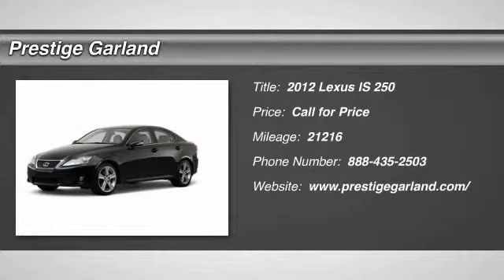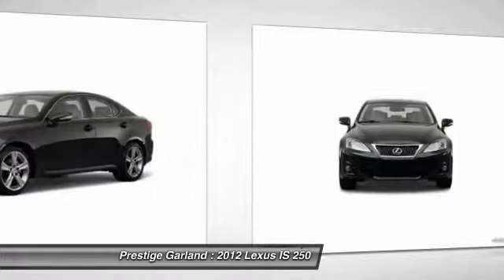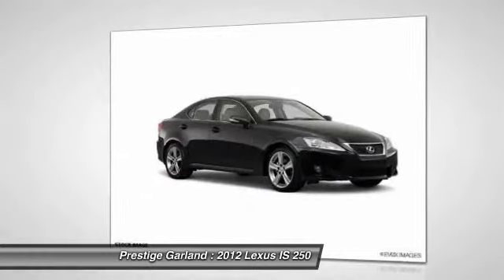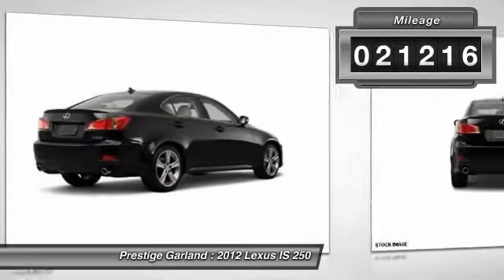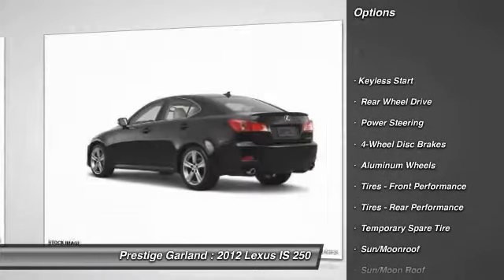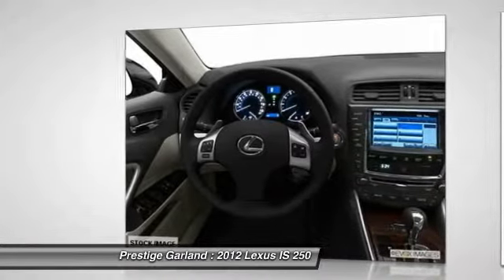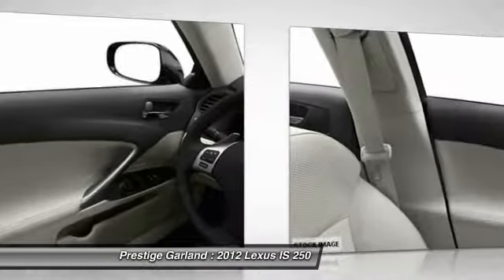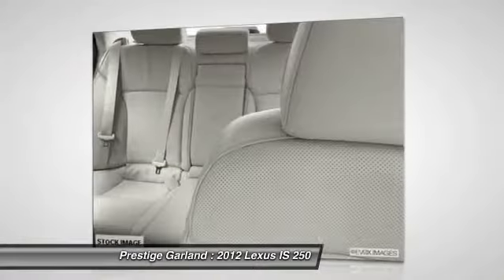2012 Lexus IS 250 Garland TX T00329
2012 Lexus IS 250

Prestige Garland
3601 S. Shiloh Road

You'll love this 2012 Lexus IS 250. This is a car you'll want to take home. With 21216 miles, it features Automatic transmission and an exterior color of .